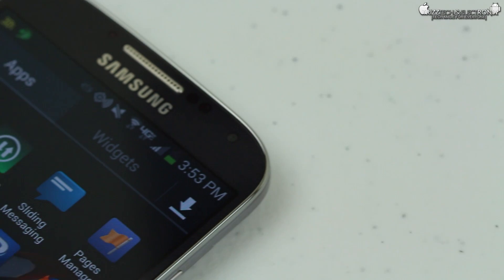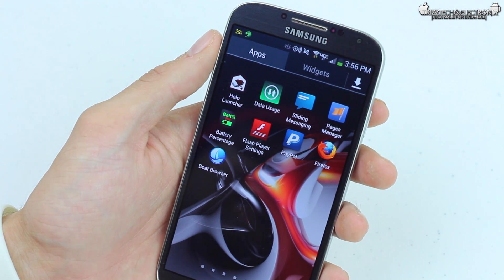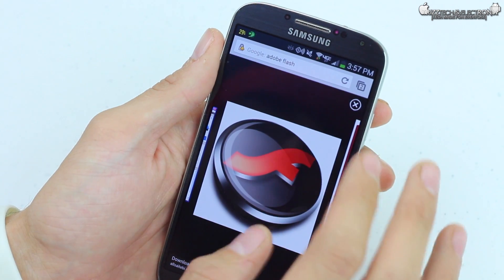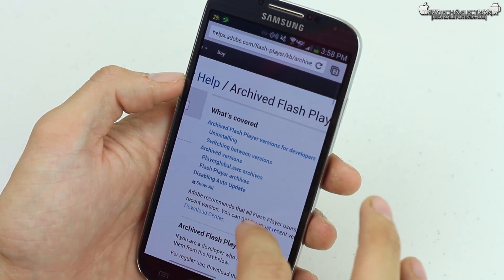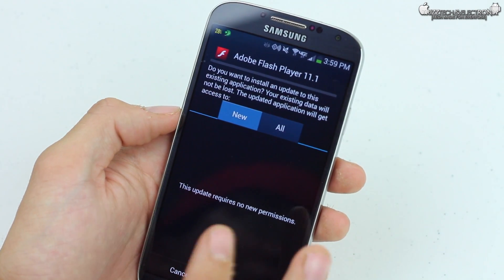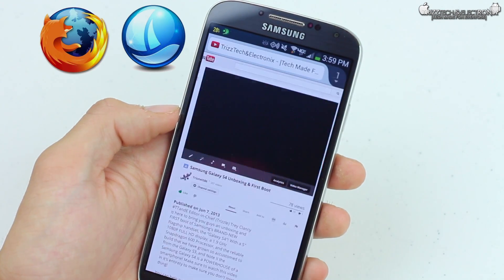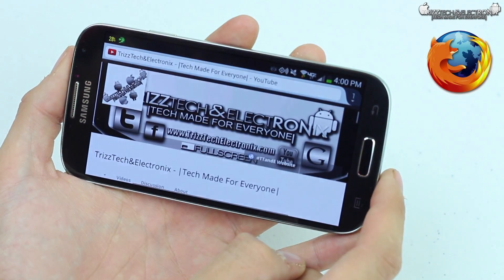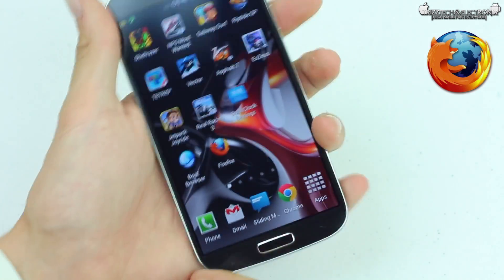How to Install Adobe Flash Player on Samsung Galaxy S4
TTandE Editor-in-Chief (Trizzle) Trey Clancy is here to give you guys step-by-step instructions on how to install & run "Adobe Flash Player" on your brand new "Samsung Galaxy S4"! Make sure to watch this video in it's entirety to make sure you don't miss a single step!

1. "Samsung Galaxy S4" (Verizon Version) - ($179.99-$649.99 USD)

2. "Samsung Galaxy S4" - (International Unlocked) ($636.75 USD)

Check out some of our most recent videos linked below:

1. "Samsung Galaxy S4 Unboxing"

1. "HTC One" Unboxing & First Look

2. "HTC One" Gaming Montage

3. Enter our "Injustice: Gods Among Us Battle Edition" (Xbox 360) Giveaway right here!

Founder & Editor-in-Chief
TrizzTech&Electronix

Video filmed with: Canon Rebel T4i using Canon 50mm f/1.8 Prime, Canon 18-135mm IS STM, & Canon 100mm f/2.8L Macro Lenses
Video audio recorded with: Audio-Technica AT2020 / Zoom H1 Handy Recorder
Video edited with: Final Cut Pro X v10.0.8
Audio edited with: Adobe Audition Cs6